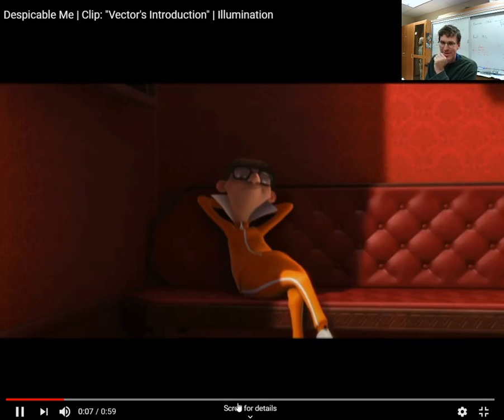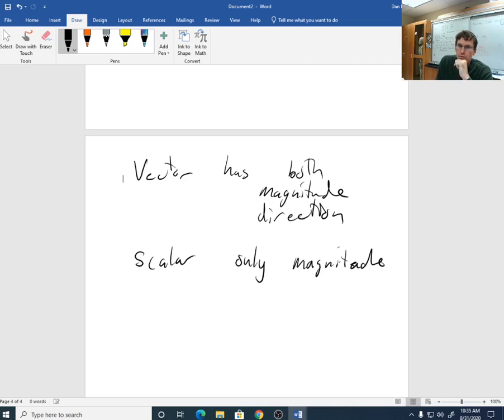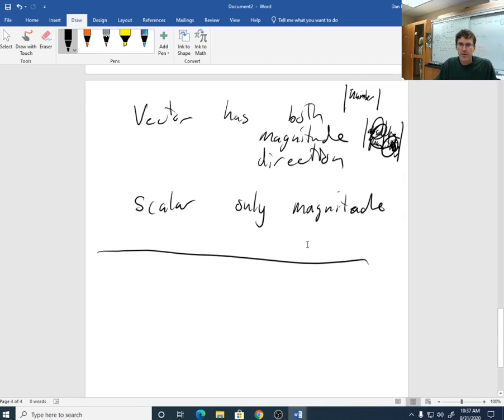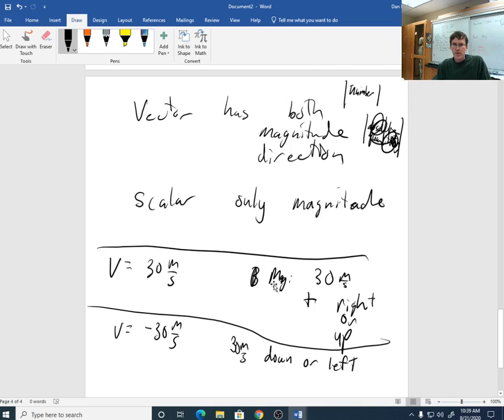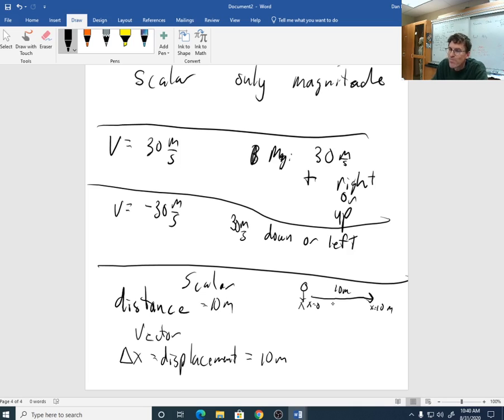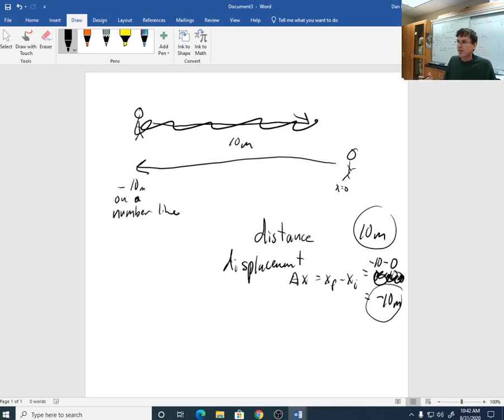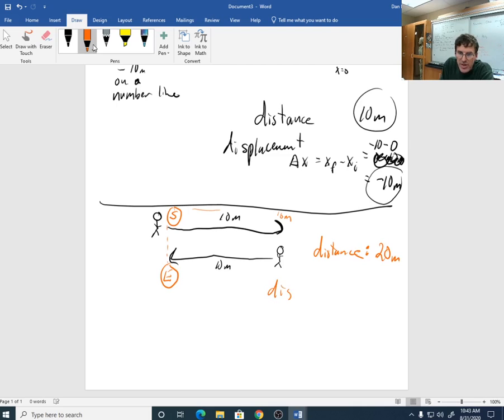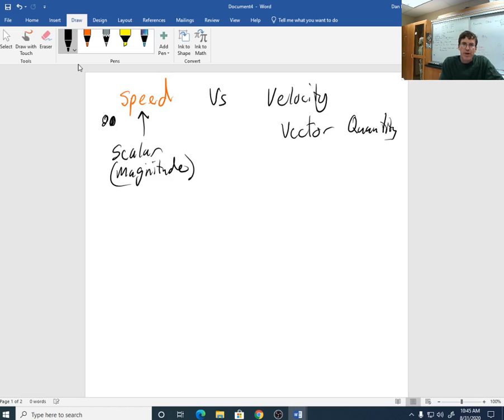Physics Unit 2 Motion in 1D Lesson B Scalar vs Vector Quantities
Unit 2 Motion in One Dimension - Scalar vs Vector